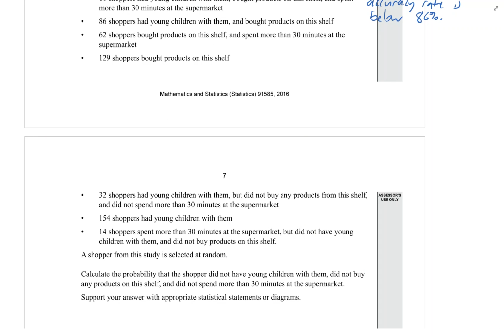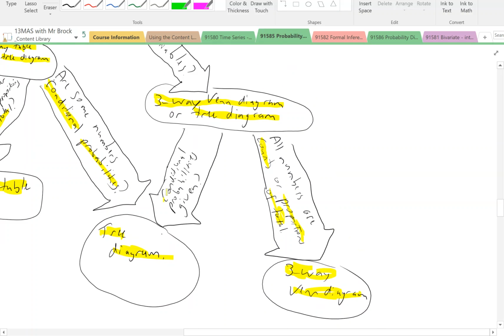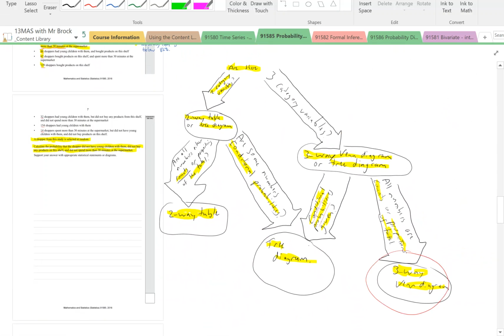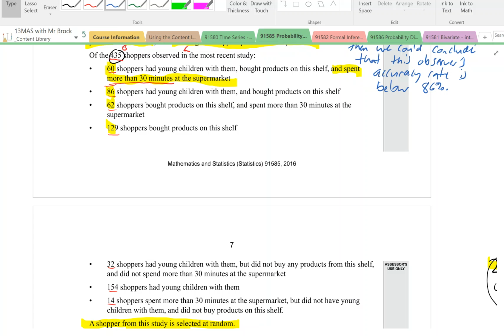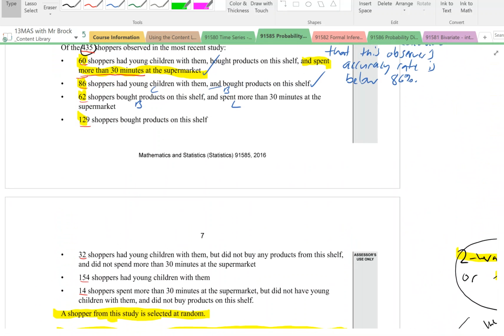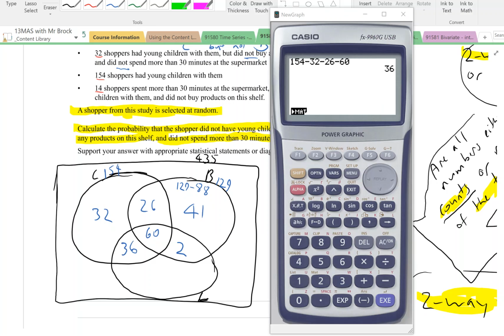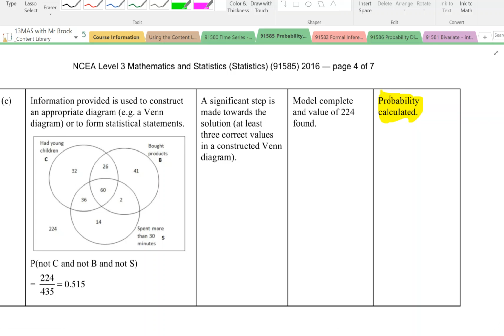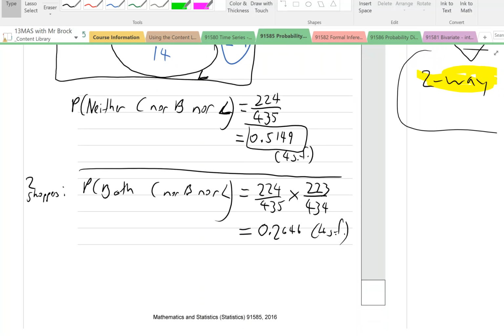2016 Probability Concepts Exam Q2c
3-way Venn Diagram question.
When to use each type of diagram.